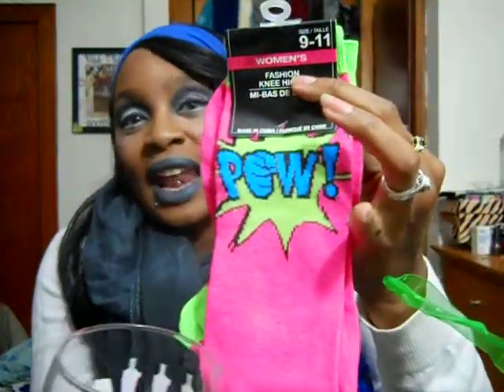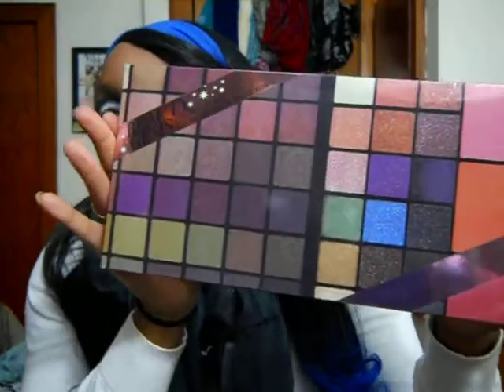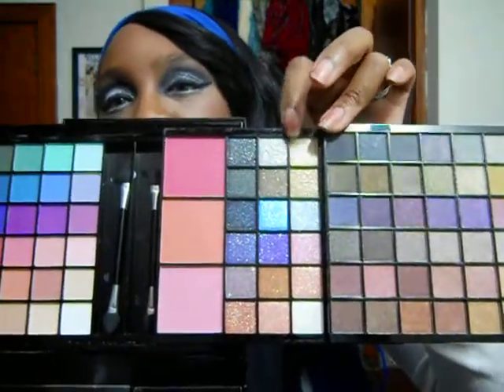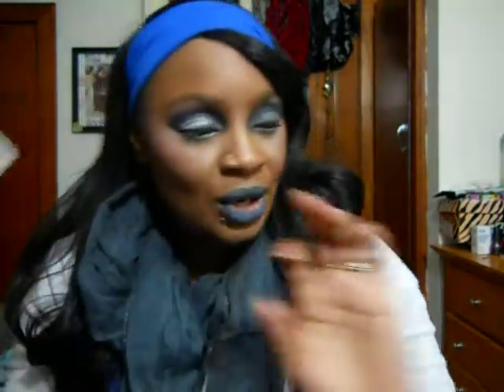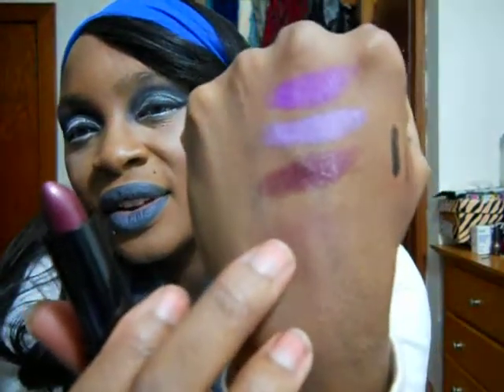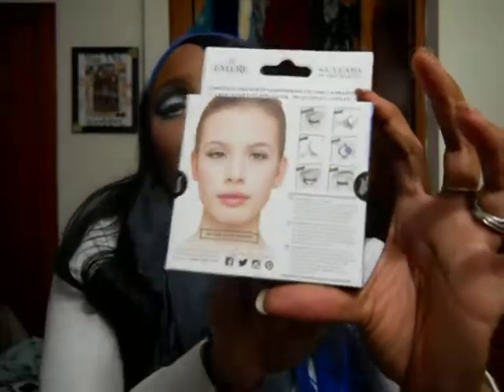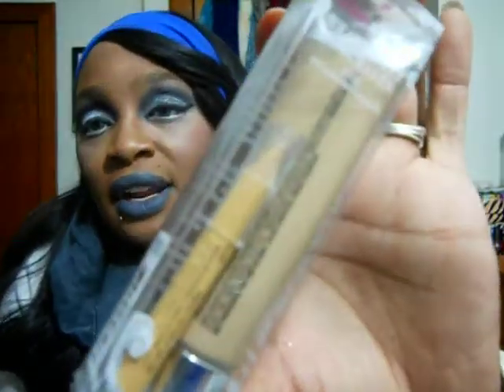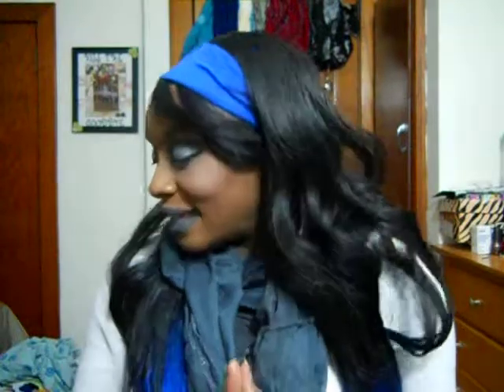Holiday beauty exchange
Hello fam, happy holidays!!! I am so excited to share with you everything i received from our holiday girls night beauty exchange, which was a blast!!!